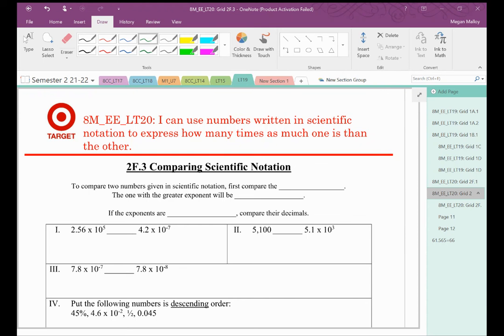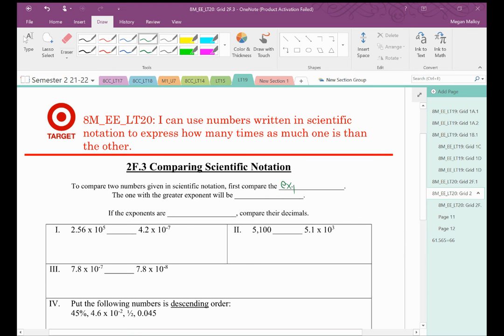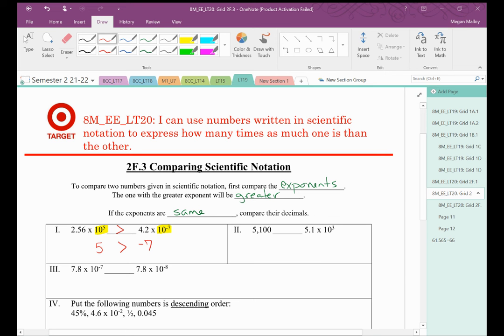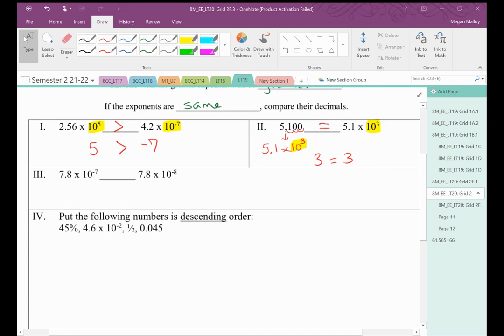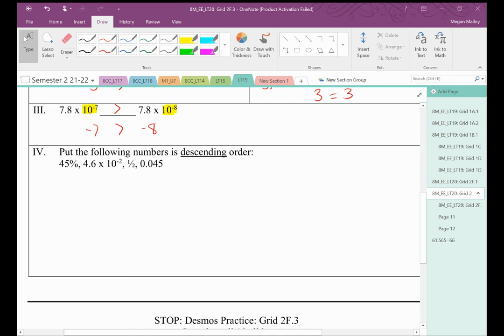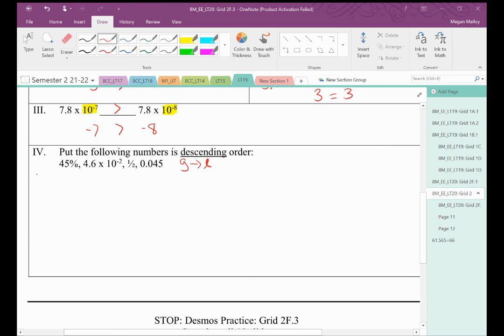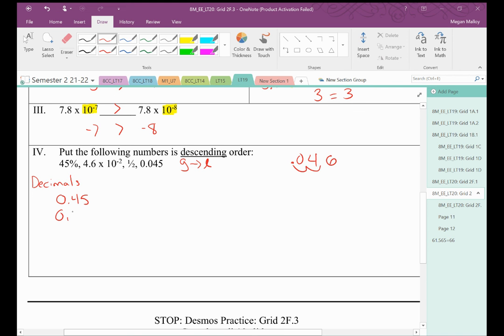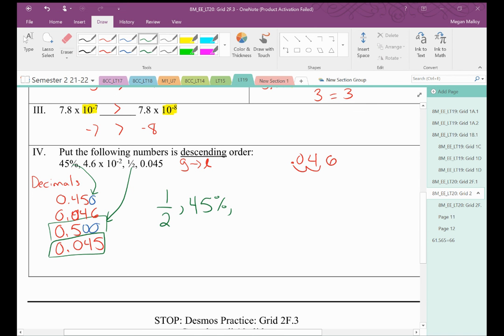LT20.V2 Comparing Scientific Notation